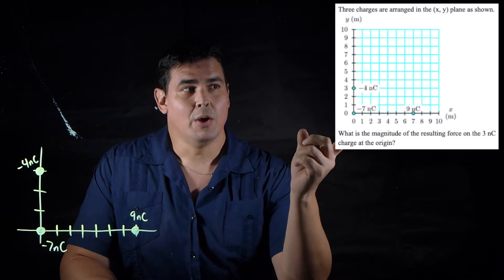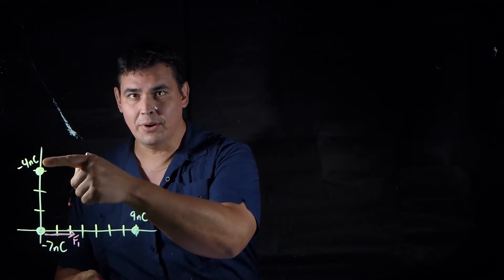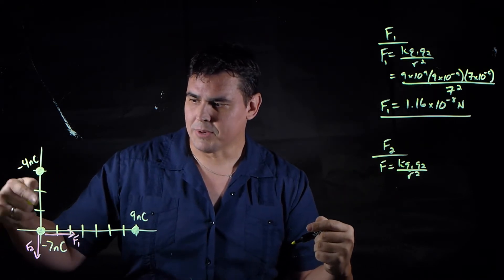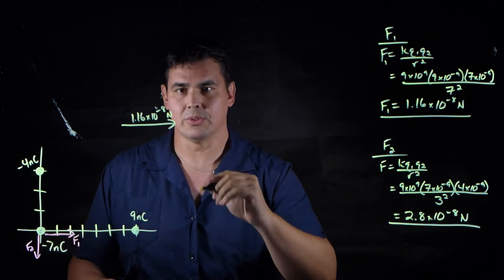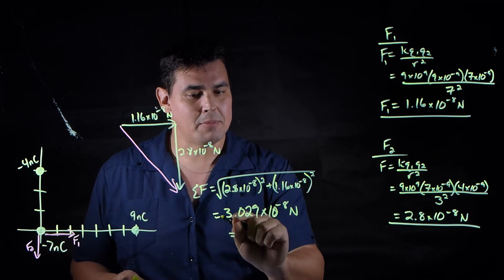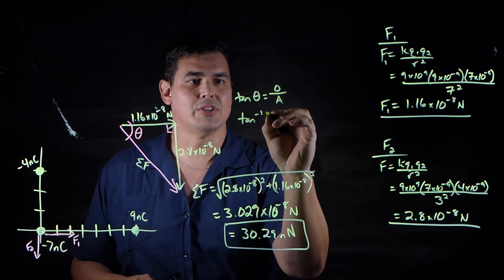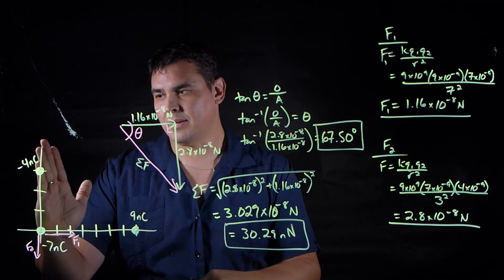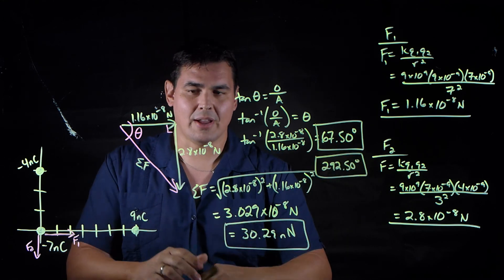Three charges in a plane problem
Three charges are arranged in the (x, y) plane as shown.  What is the magnitude of the resulting force on the 3nC charge at the origin?

Use Coulomb's Law on each pair individually, then add the vectors up using vector superposition.